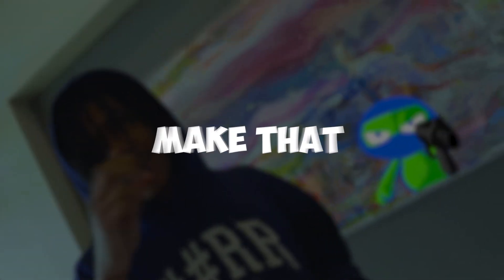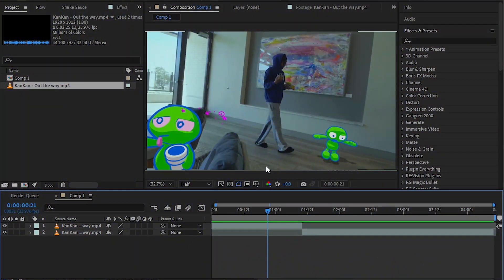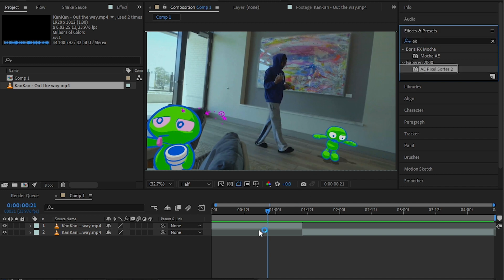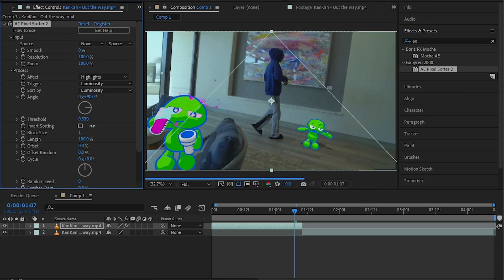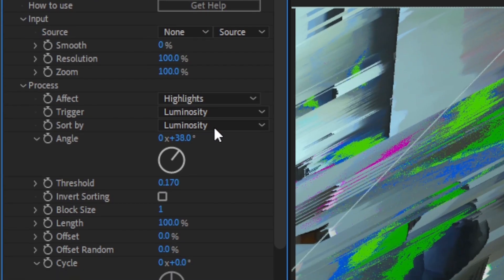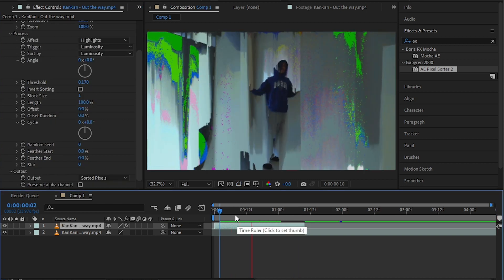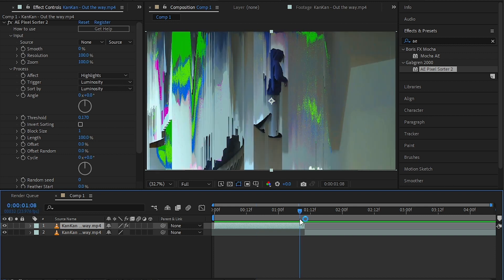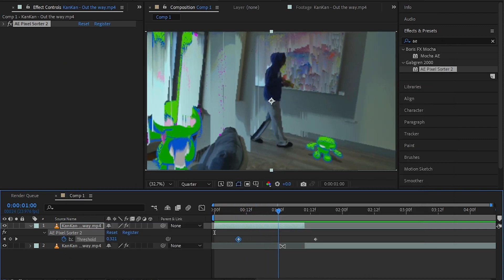*EASY* Pixel Sort Effect (After Effects)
In this tutorial you will learn how to make Pixel Sort Effect in After Effects🔥

Big Shoutout to kid Timpani Beatz 2 For the background beat!